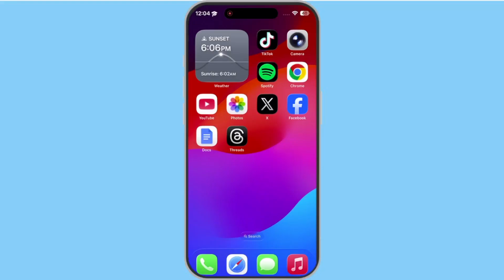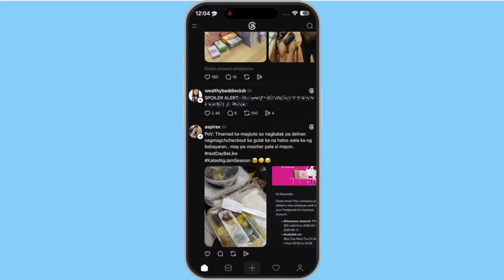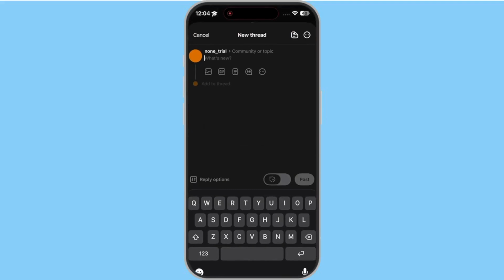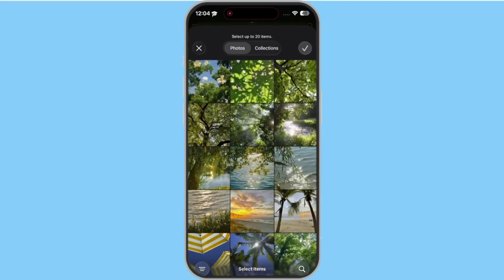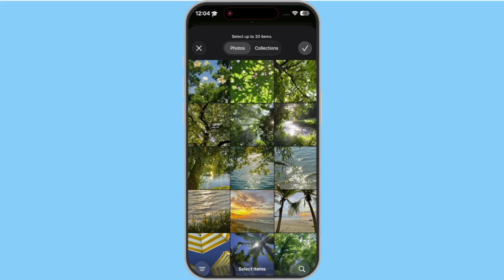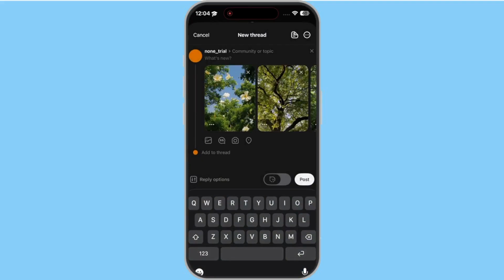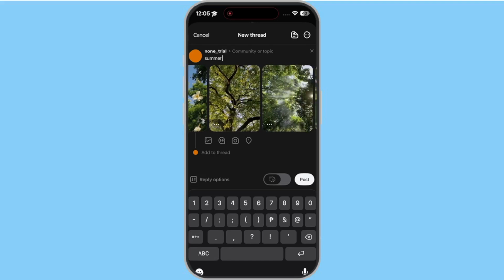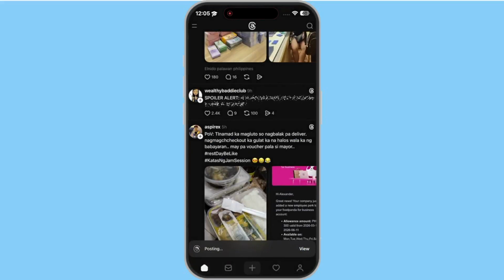How To Add Images To Threads [Simplified]